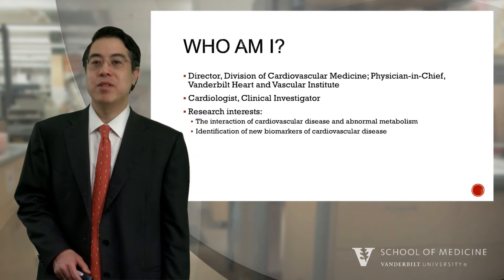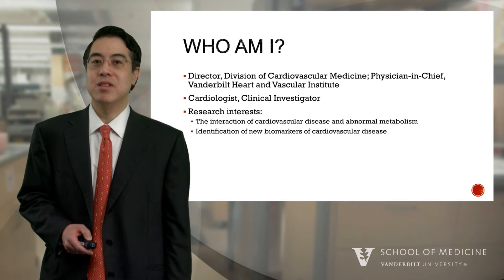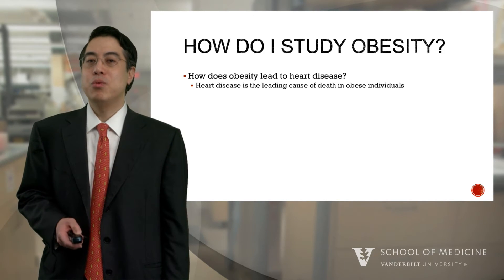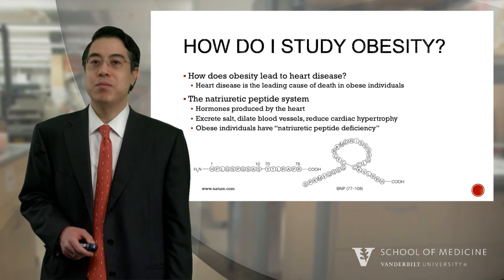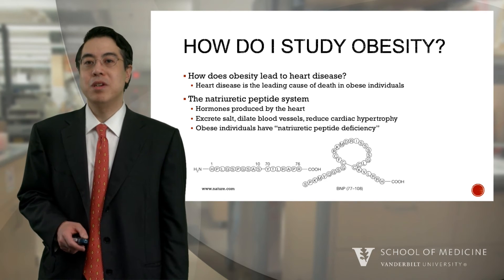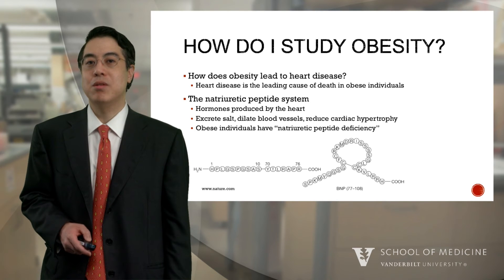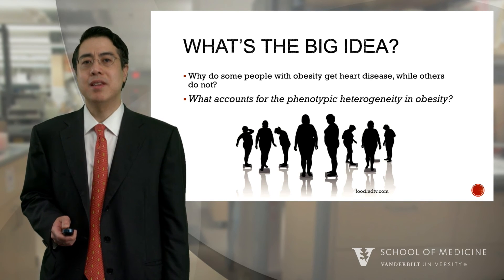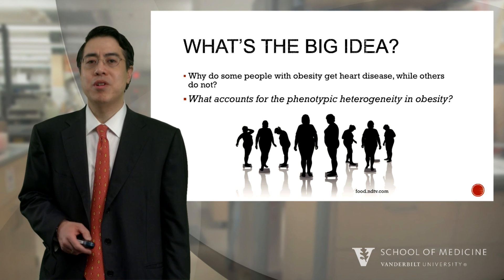Thomas Wang, MD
MedTalks is a TEDTalks-like video database of research at VUMC. for more videos.

Understanding the link between obesity and heart disease is critical to developing clinical treatments for heart disease. Dr. Wang discusses his work in this area and why it is necessary to understand the variation in diseases suffered by people with obesity.